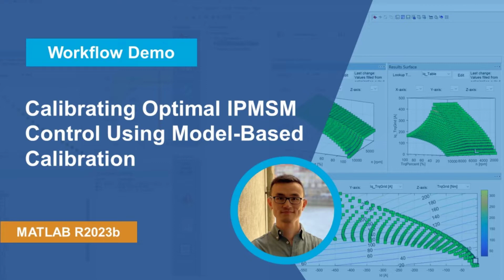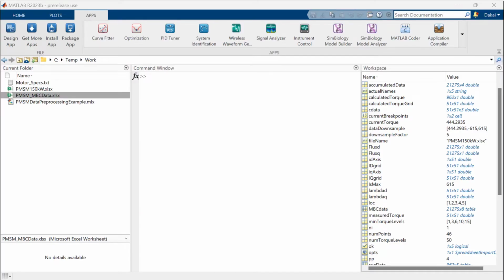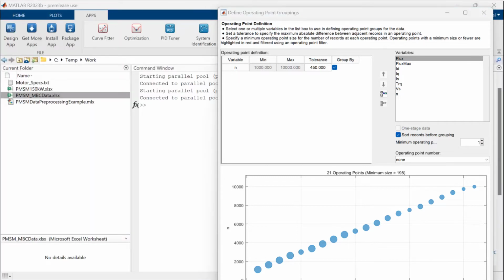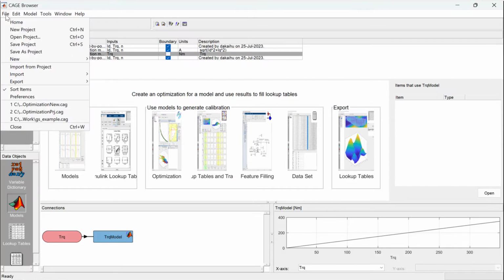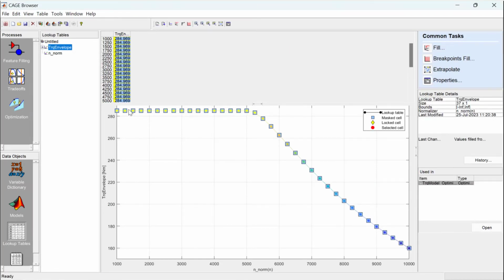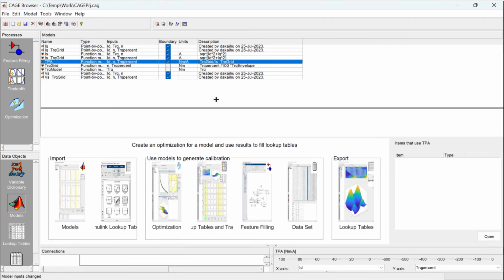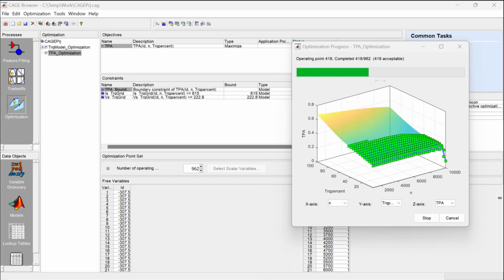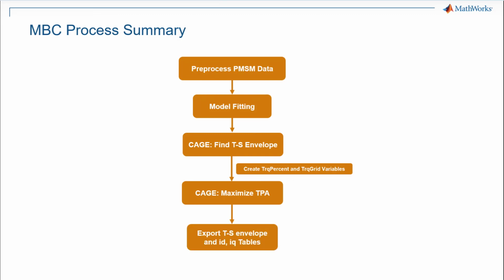Calibrating Optimal IPMSM Control Using Model-Based Calibration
Controlling the torque of a interior permanent magnet synchronous machine (IPMSM) to achieve high levels of accuracy and efficiency is one of the most important targets in high-performance electrified powertrain design. Just like IC engine control, IPMSM control also requires calibration.

Typically, during IPMSM calibration, motor characterization tests are conducted on the dyno, and motor data is collected to feed through a calibration workflow. This workflow calculates optimal id/iq combinations for IPMSM flux weakening and torque control.

Watch how to use statistical and optimization methods and Model-Based Calibration Toolbox™ to help design IPMSM characterization experiments and automate the calibration of optimal torque control id/iq lookup tables. This workflow demo was created using new features available in MATLAB® R2023b.

Chapters:
0:00 Introduction to MBC Workflow Demo
0:30 Different IPMSM Torque Control Tables
2:18 Preprocessing IPMSM Data
4:17 Importing IPMSM Data into MBC Toolbox
4:55 Filtering IPMSM Data
6:17 Fitting Models to IPMSM data
9:23 Importing Fitted Models to CAGE
10:08 Creating Function Models
12:07 Creating an Optimization for Torque Envelope
19:50 Creating an Optimization for Id/Iq Lookup Tables
25:07 MBC Process Summary